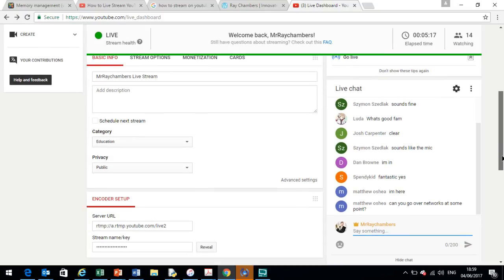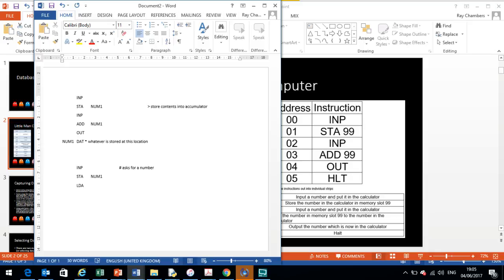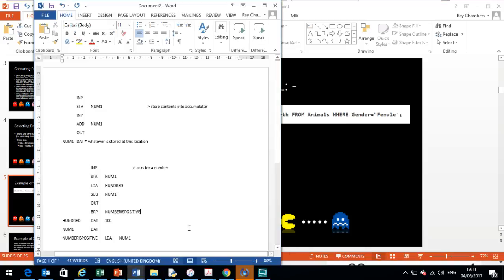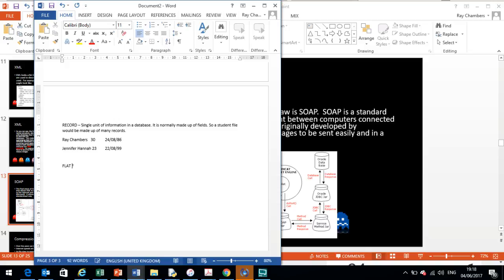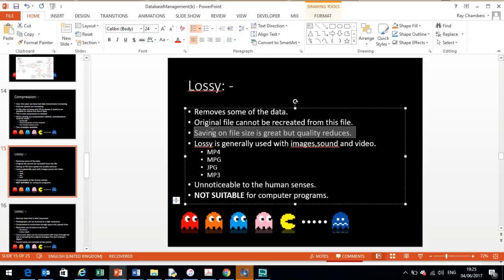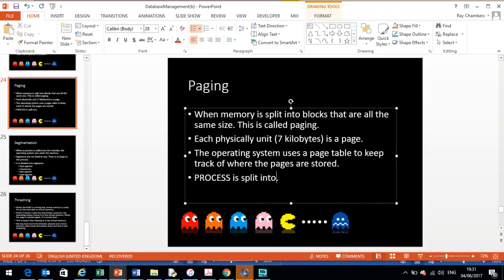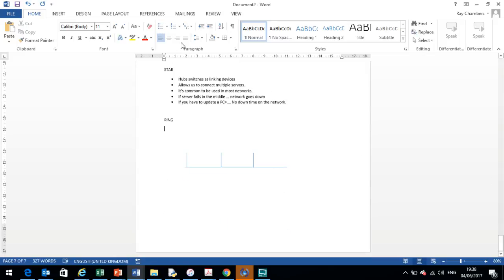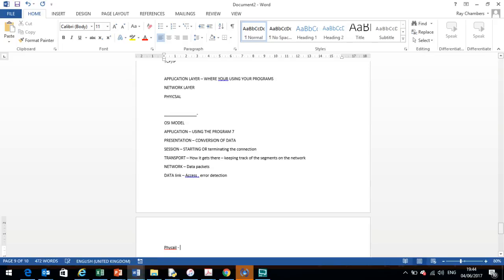MrRaychambers Live Stream